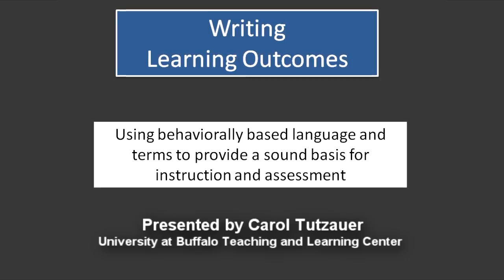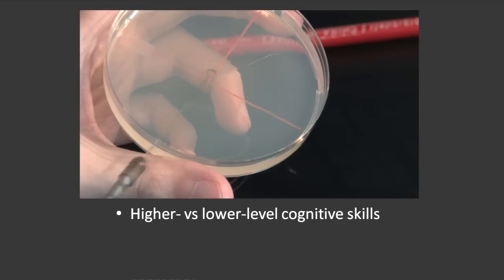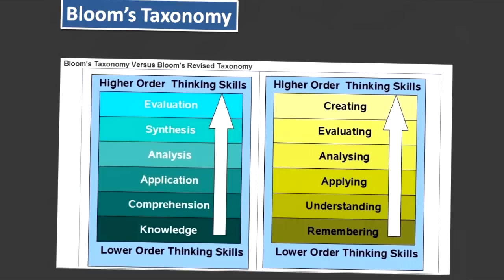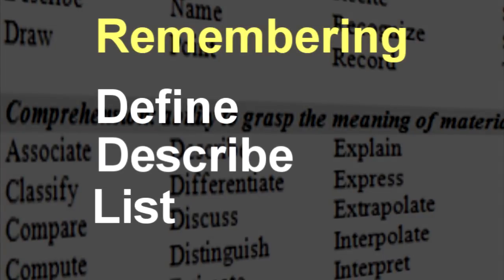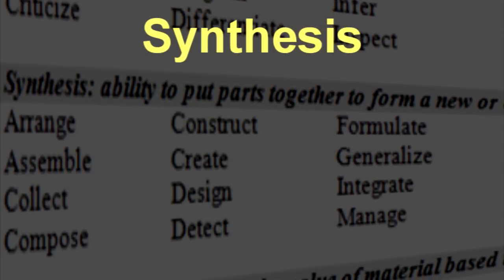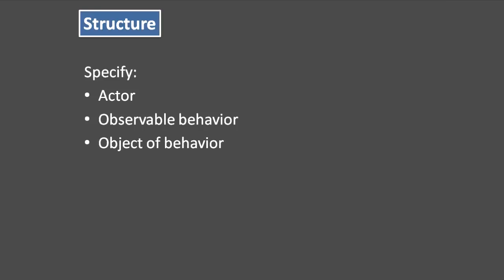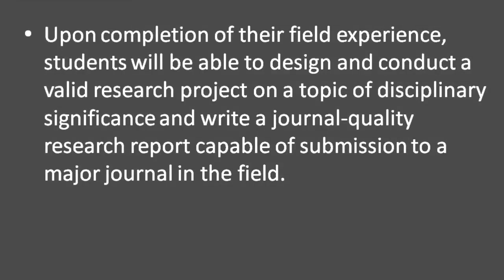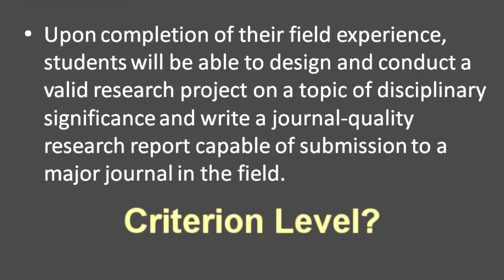Writing Learning Outcomes